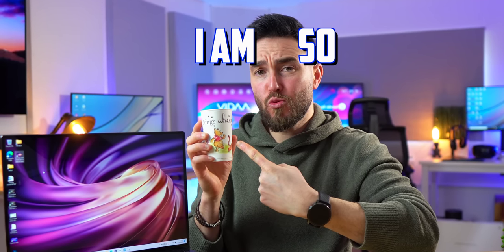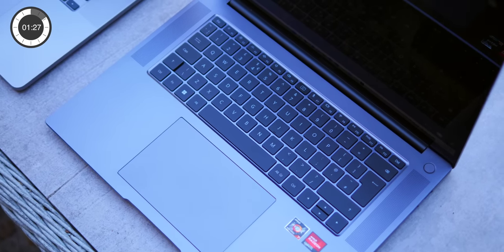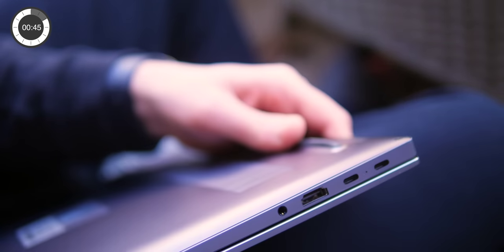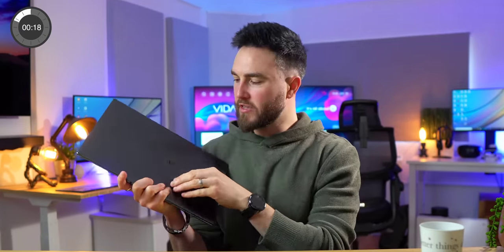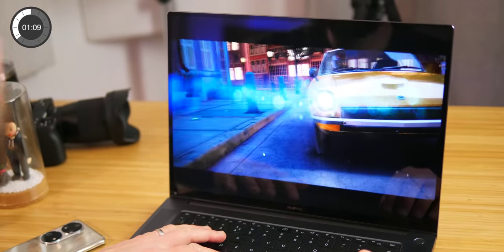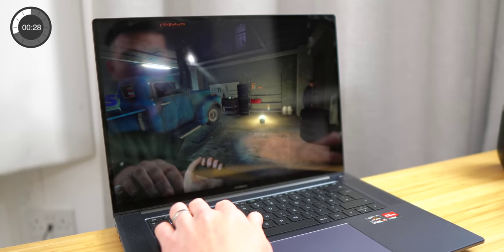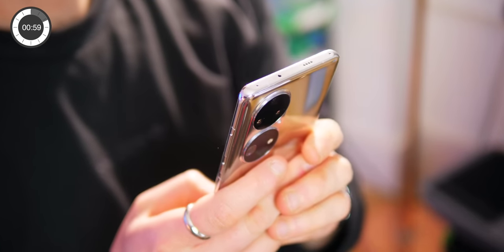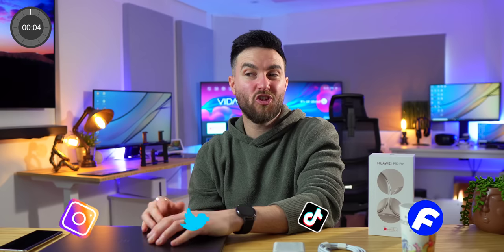Huawei Matebook 16 Review! | Best Laptop 2022?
The 2022 Huawei Matebook 16 is here and it might just be a Macbook Pro killer! Windows 11 Home, AMD Ryzen™ 7 5800H Mobile Processor, AMD Radeon™ Graphics, 16 GB DDR4  Dual Channel, 512 GB NVMe PCIe SSD and 84 Wh (rated capacity) battery, with 135W / 90W charging (dependant on market). Is this the best Windows 11 Macbook Pro alternative for 2022? Is this the best / top laptop 2022? Gaming, Video and photo editing, keyboard, track pad, display, Huawei Super device all discussed! I hope you enjoy my full official detailed unboxing and review of the Huawei Matebook 16 laptop!